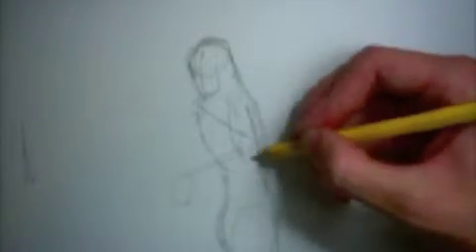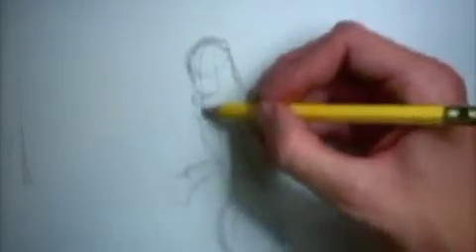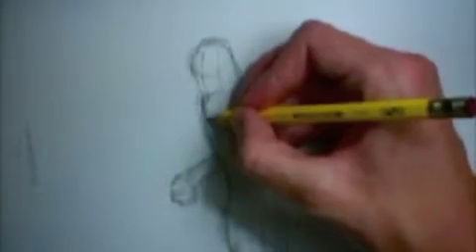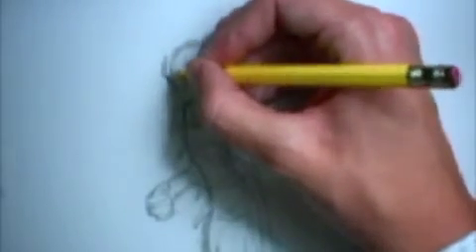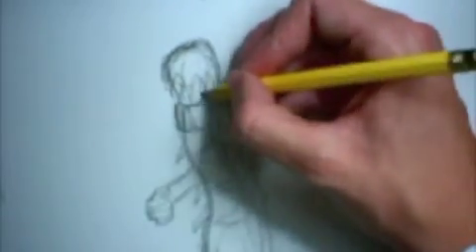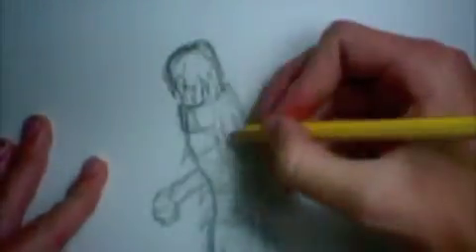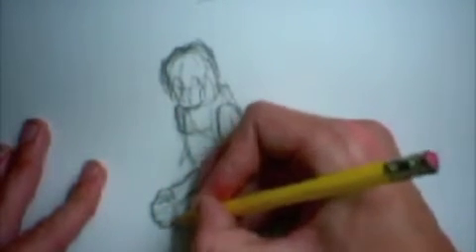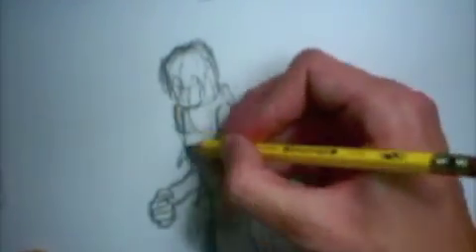Drawing Timelapse 6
The Arbiter has technical difficulties! He will be back as soon as he can, but for the moment, all gameplay will be done by the Revenant and others. Until such a time as the Arbiter's computer is fixed, enjoy some more drawing time-lapses and tutorials.